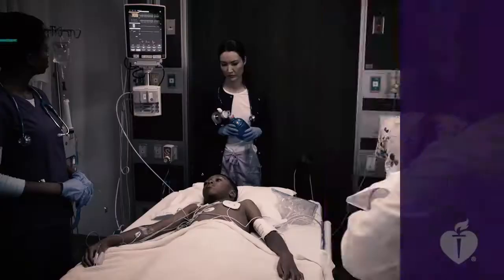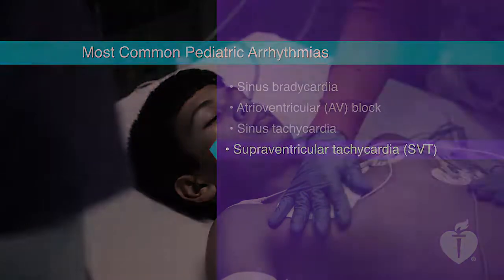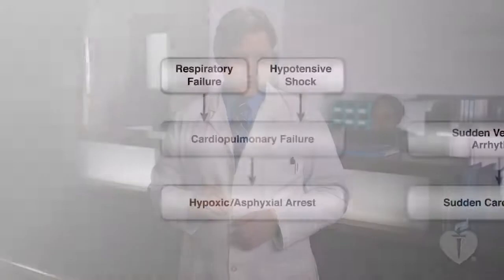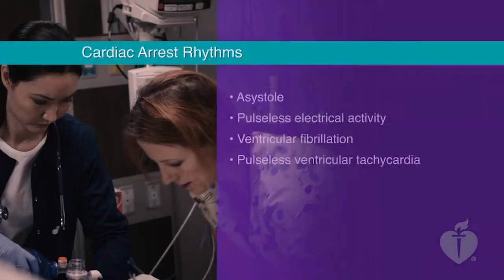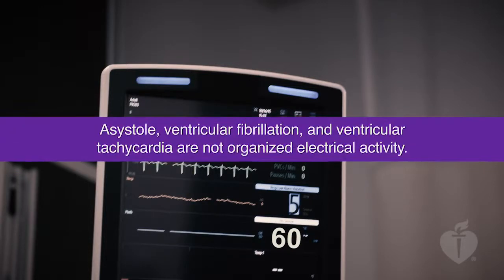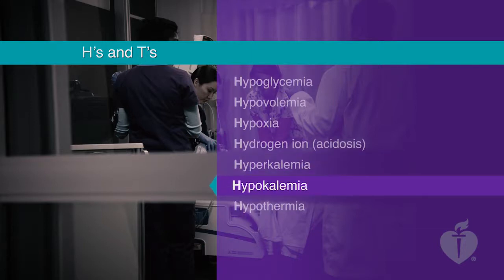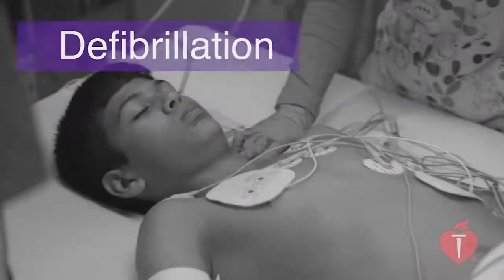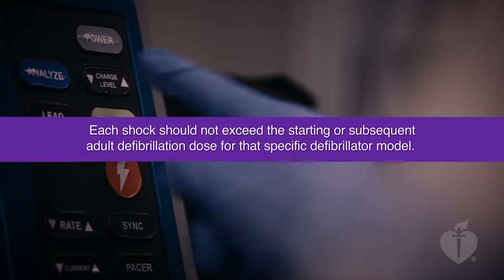PALS - Management of Arrhythmia Emergencies